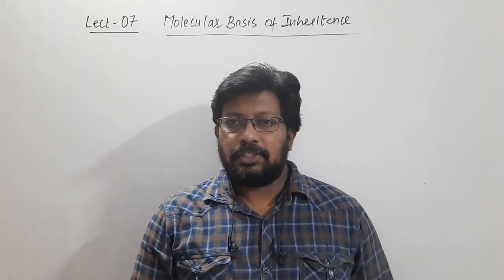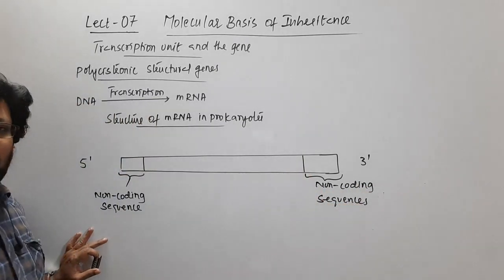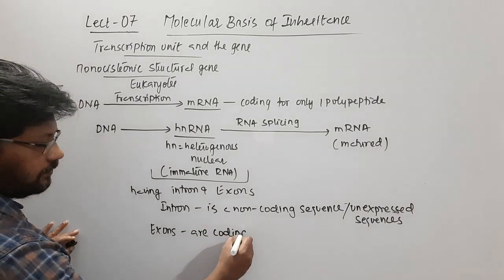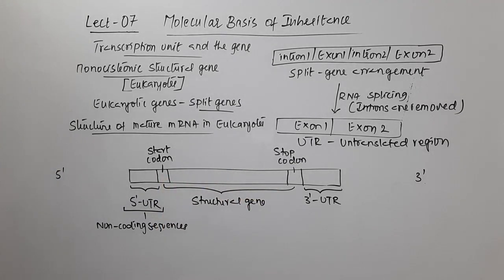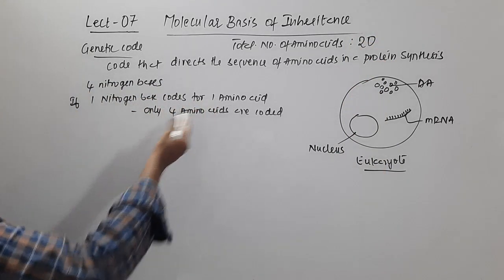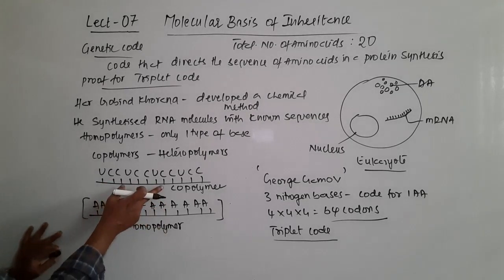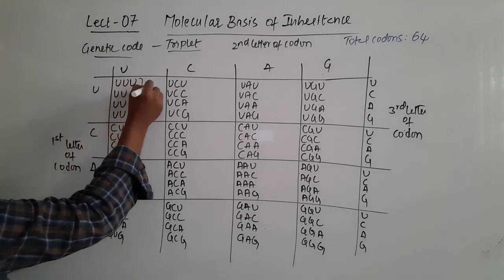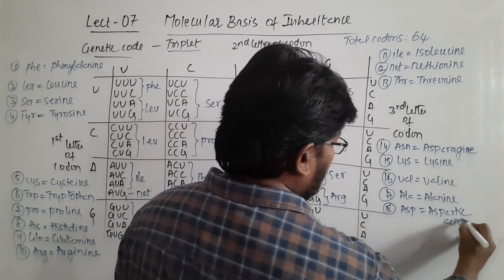LECTURE - 07 | II PUC BIOLOGY | MOLECULAR BASIS OF INHERITANCE | BY RAJKUMAR OBA SIR